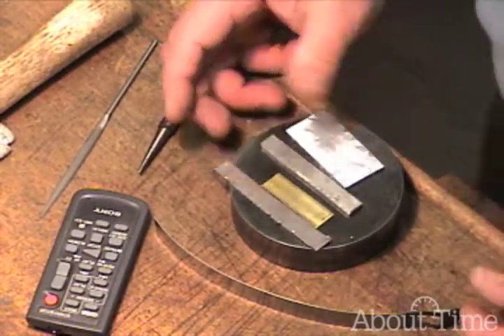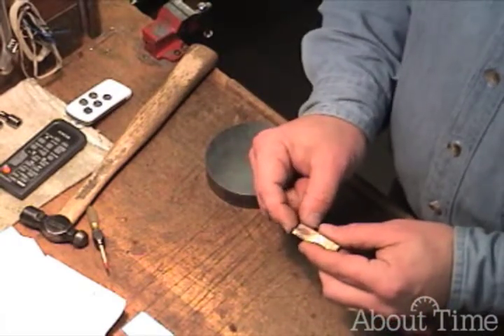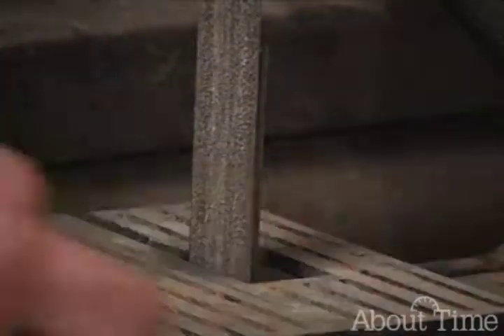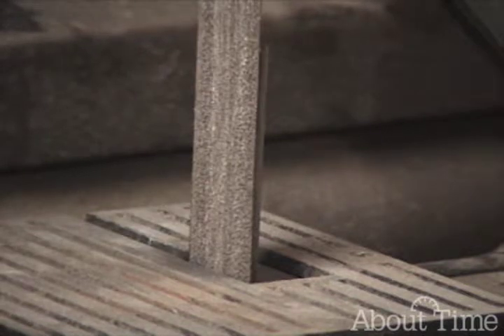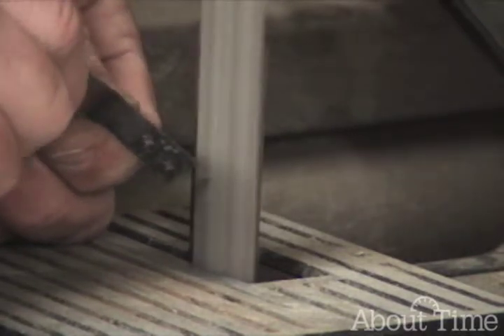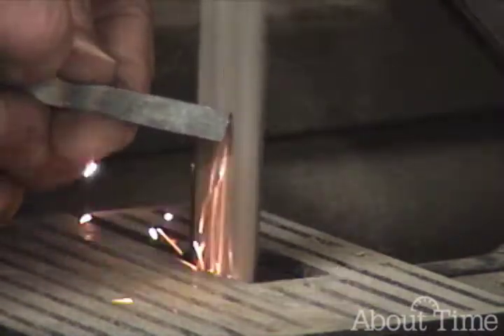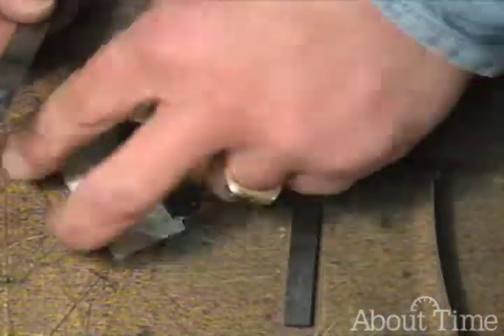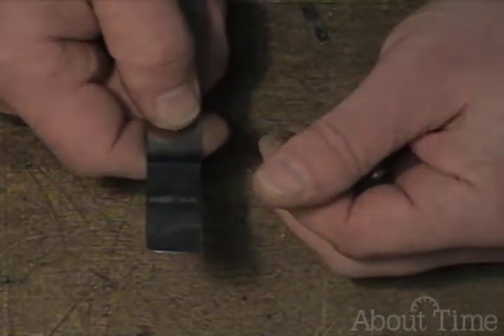ClockClass - Metals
This tutorial from the ClockClass DVD selection, "Metals," shows an analysis of the metals commonly found in clock mechanisms.  See the effects of heat on metals and learn methods of how to identify different steels.